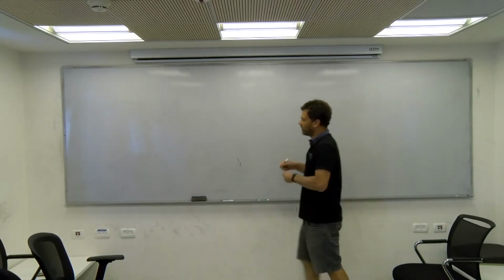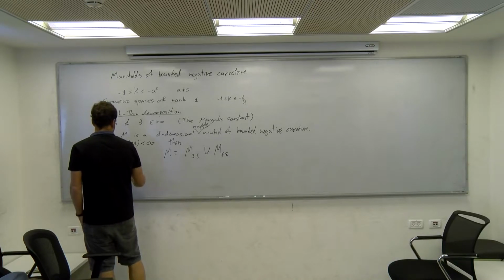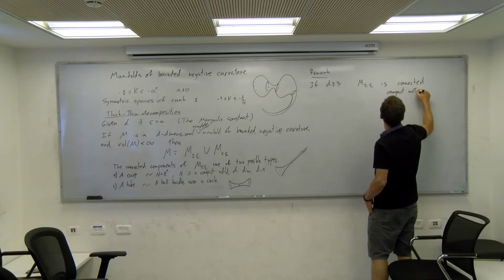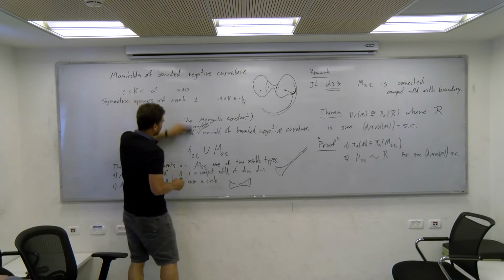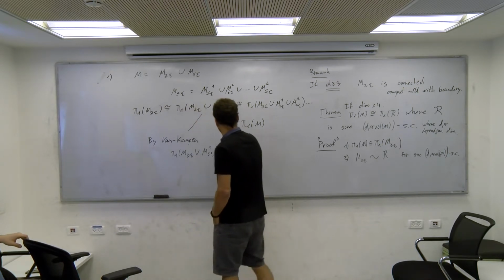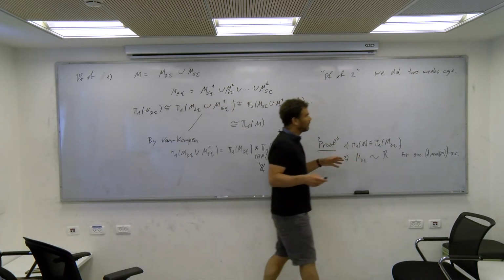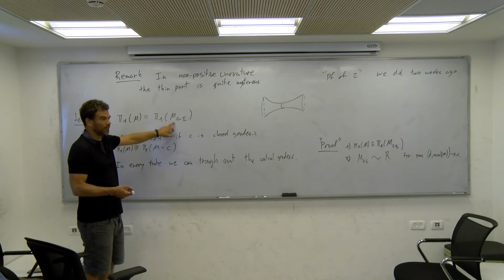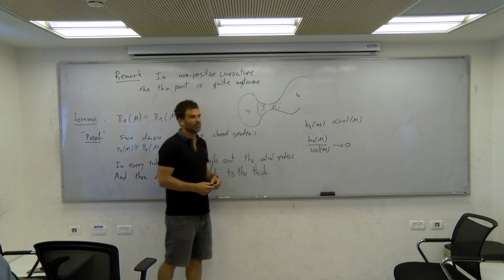Tsachik Gelander on topological complexity of locally symmetric spaces 3.1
A course by Tsachik Gelander on topological complexity of locally symmetric spaces and Hadamard manifolds. Third lecture, part 1. This is the end of the introduction. We describe the thin thick decomposition and Margulis lemma.